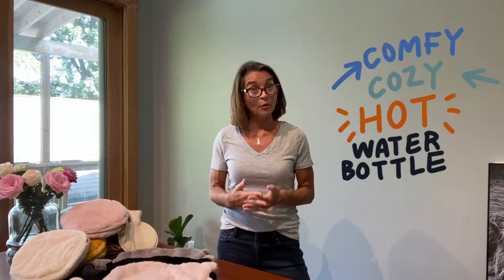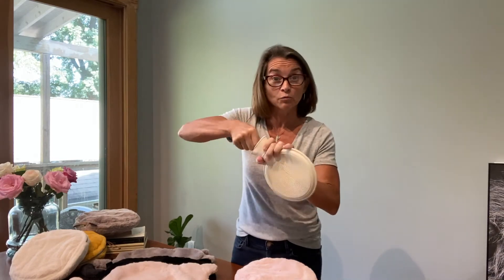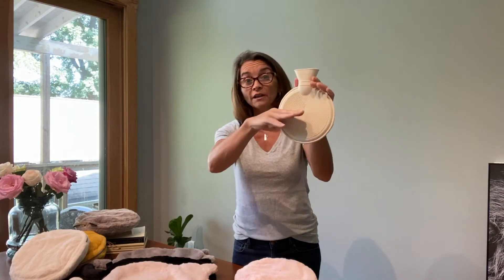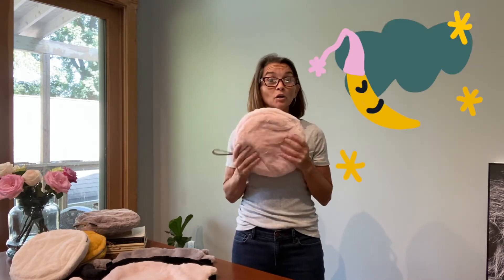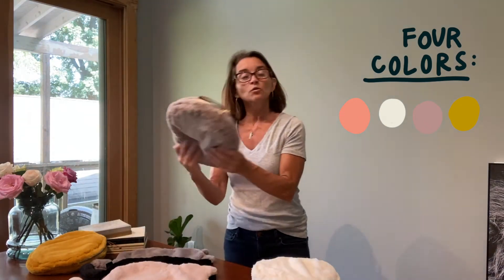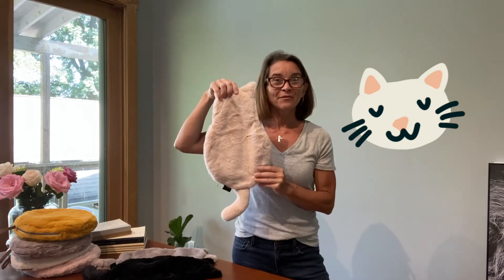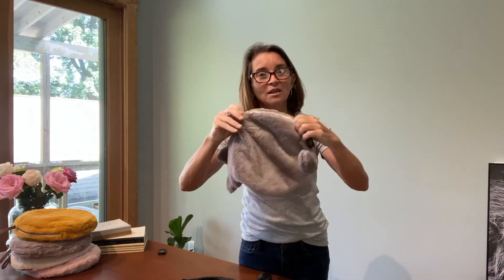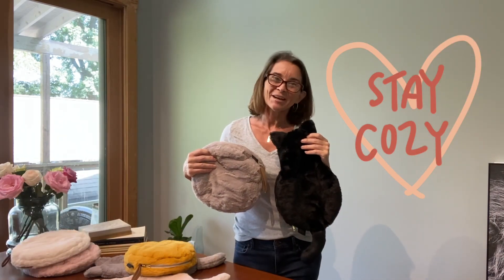Hot Water Bottle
Comfy Cozy HOT Water Bottle

Taking the hot water bottle to the next level...
Use at home or at the office. Relax tight or stressed muscles after a long day. Instantly warm specific areas that tend to get cold
or chill easily. No outlet required, just hot water. The super soft cover is luxurious to the touch.